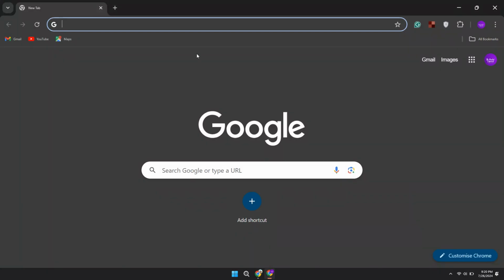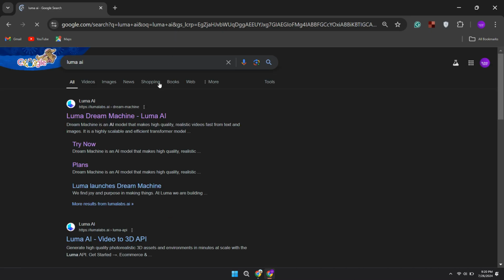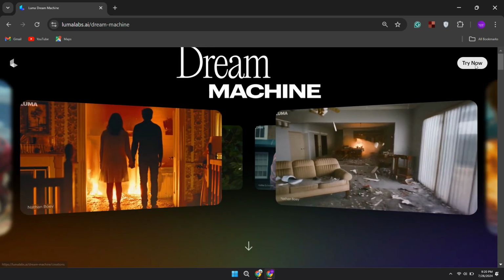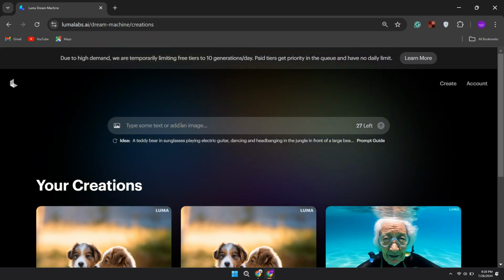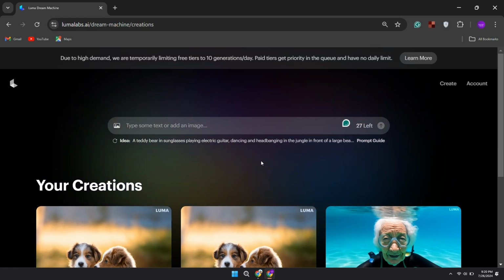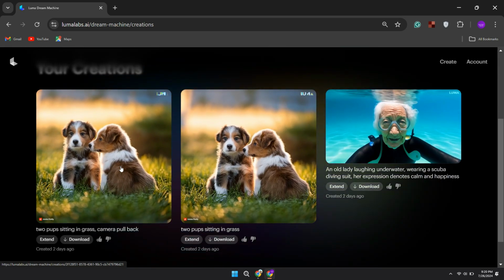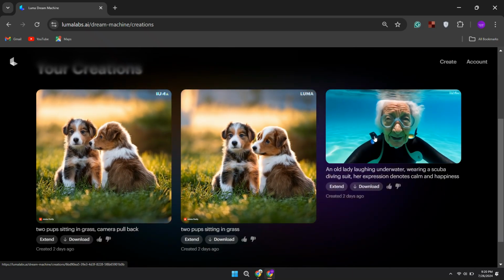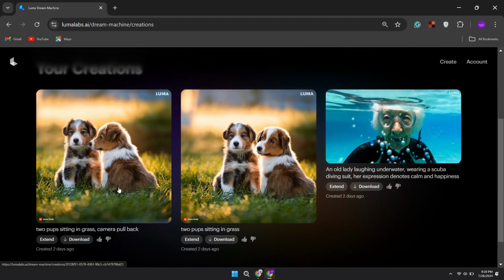How To Use Luma AI [easy]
Discover how to harness the power of Luma AI with this straightforward guide. In this video, we’ll walk you through the essential features of Luma AI, showing you how to set up your account, navigate the interface, and utilize its key tools for your projects. Whether you’re new to AI or looking to optimize your use of Luma AI, this tutorial is perfect for getting started.

Learn how to generate content, analyze data, and leverage Luma AI’s capabilities to boost your productivity. Follow along as we explore tips and tricks for maximizing your experience with Luma AI.

Join us as we dive into the features and best practices for using Luma AI effectively!